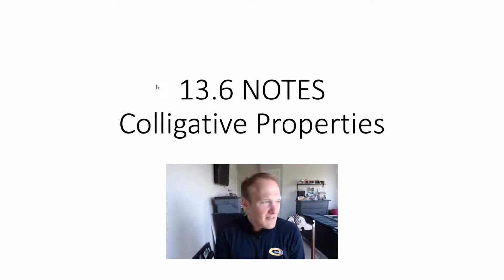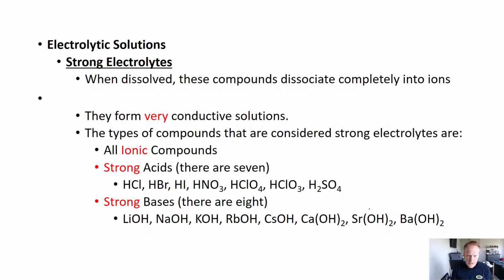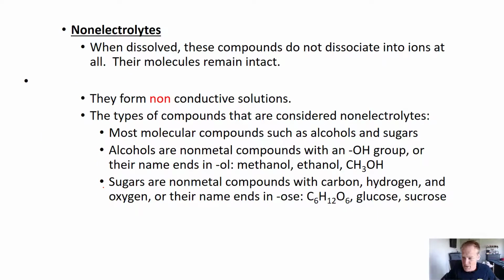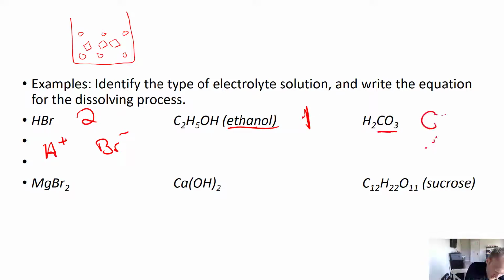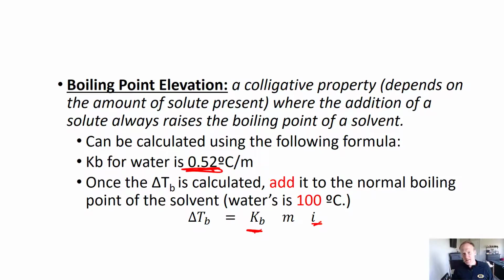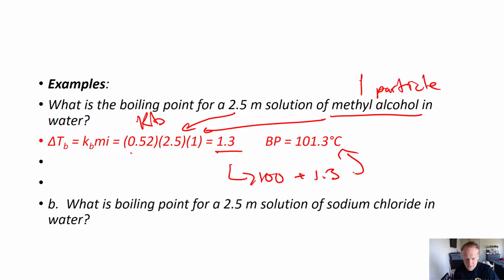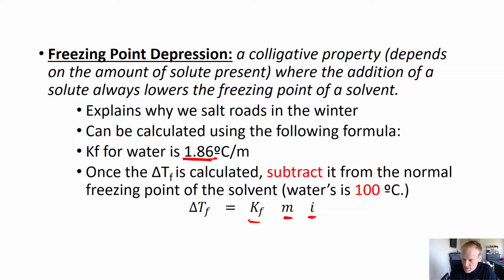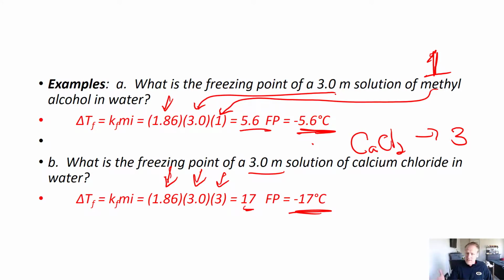Chem I - 13.6 - Colligative Properties